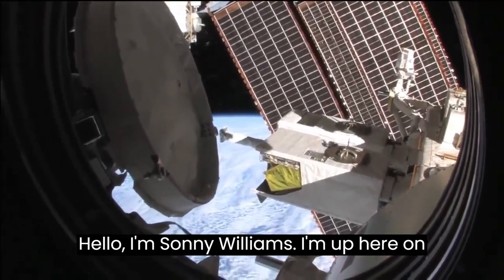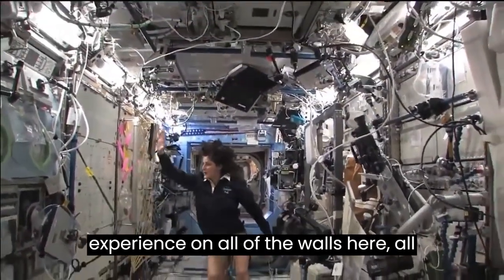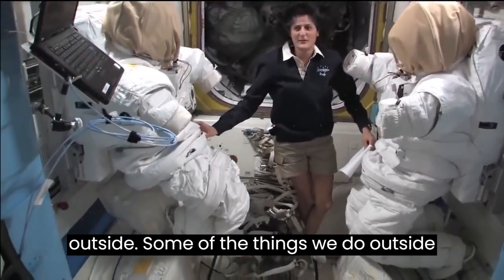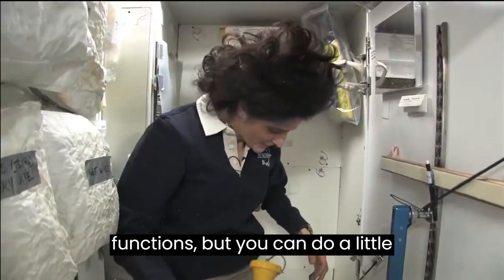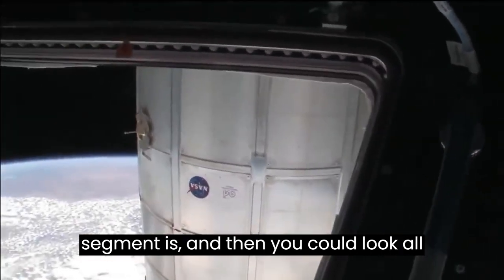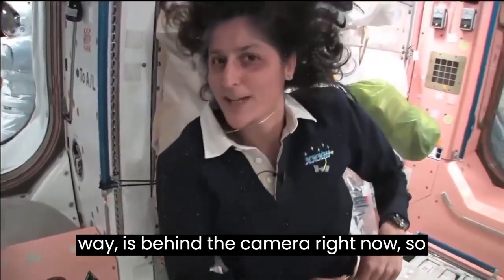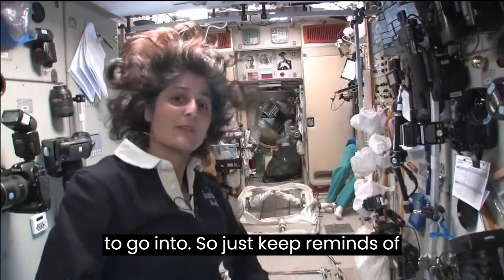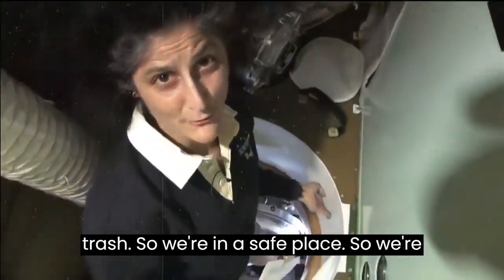international space station facts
Nyangweso News Media: your premier source for comprehensive coverage and analysis of education news, breaking news in Africa, political analysis, disaster coverage, Christian insights, motivational talks, entertainment updates, science discoveries, Kenya news, African perspective, and global coverage. Based in Kenya, we bring you insightful content from across Africa and the world. Stay informed and inspired with our in-depth reports and engaging discussions. NyangwesoNewsMedia ScienceInsights BreakingNews # Kenya politics breaking news education online news ruto railaodinga EducationNews BreakingNewsAfrica PoliticalAnalysis DisasterCoverage ChristianInsights MotivationalTalks EntertainmentUpdates ScienceDiscoveries KenyaNews AfricanPerspective GlobalCoverage Africa WorldNews."